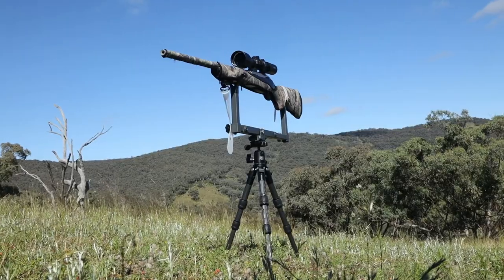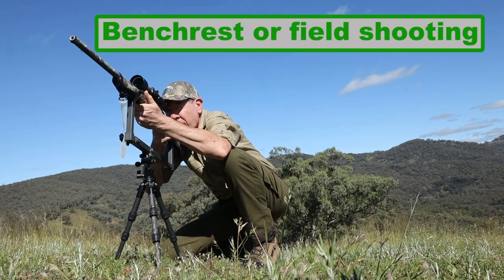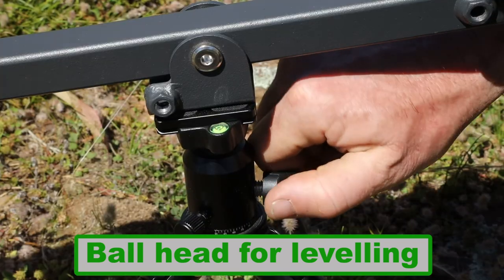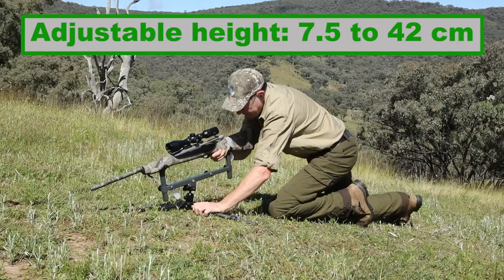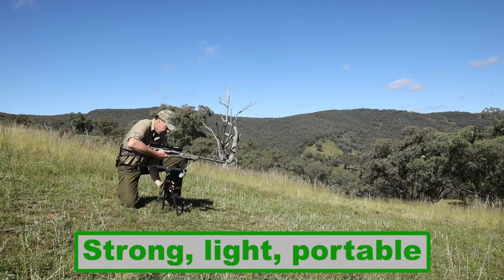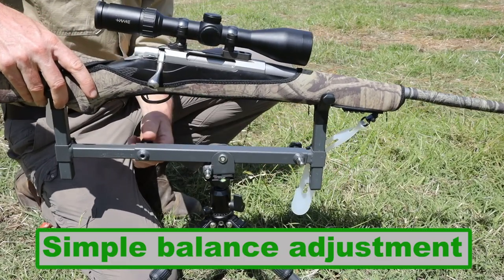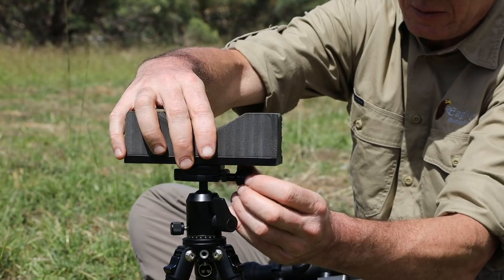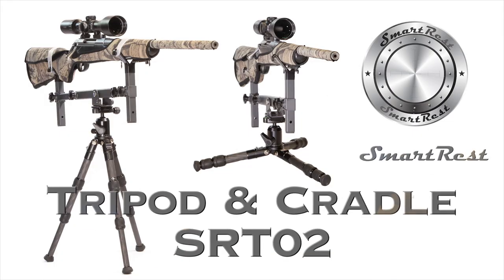Accurate shooting with the SmartRest Tripod & Cradle SRT02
SmartRest's incredible new Tripod & Cradle SRT02 is a bench rest and field rest combined. Utilising lightweight design and rock solid support, this rest can be used anywhere. The Tripod & Cradle can be used in prone, sitting and kneeling positions. Easily stored and very portable. Find out all about it in this video, then take your shooting to another level!